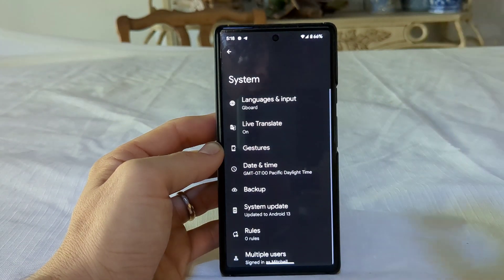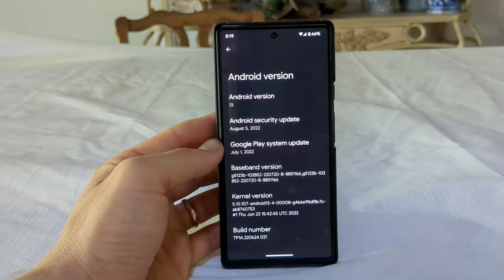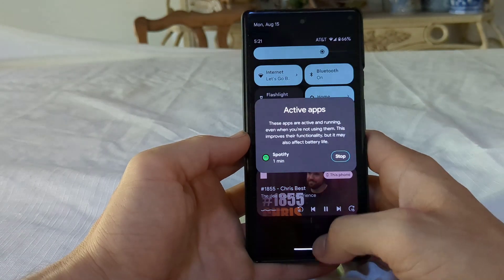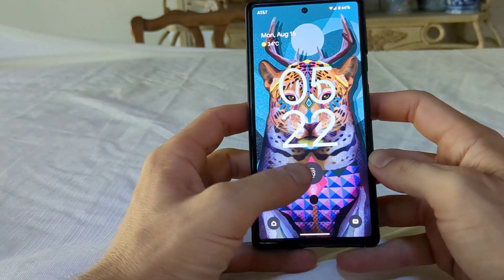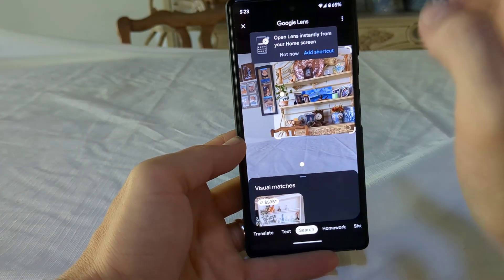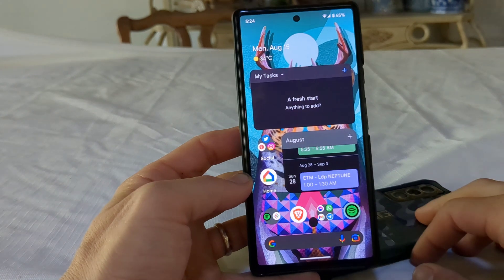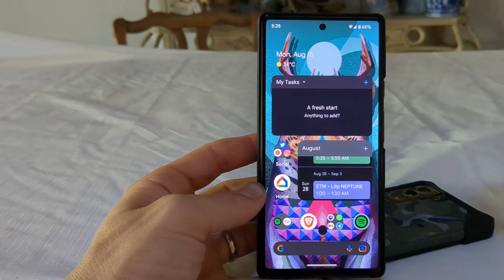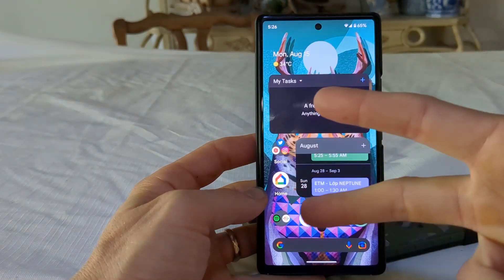Pixel 6 Gets Android 13 STABLE, But Nothing Has Changed Since...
The Google pixel 6, pixel 6 Pro and Google Pixel 6A recently got Android 13. stable. Android 13. stable comes with a variety of different updates for the Google Pixel. 6, pixel 6 Pro, and Google Pixel 6A. since Google rolled out Android 13 beta, there has not been much in the way of updates to Android 13. since Google has released Android 13, there have been a lot of tweaks to Android 13 for the Google Pixel. 6 and Google Pixel 6 Pro. I have not been able to see what kind of tweaks are. updates will be running out to the Google Pixel 6A. but I'm excited to see what Android 13 stay will will do to Google's newest budget device.